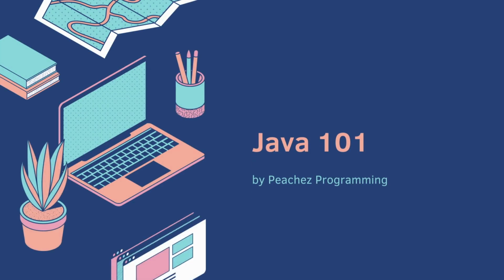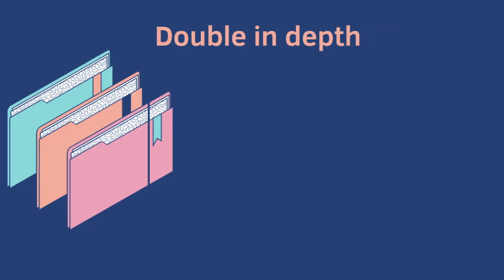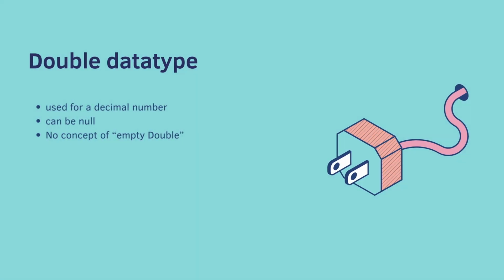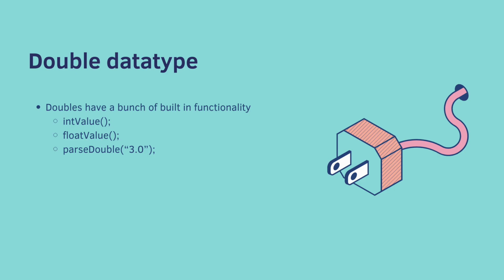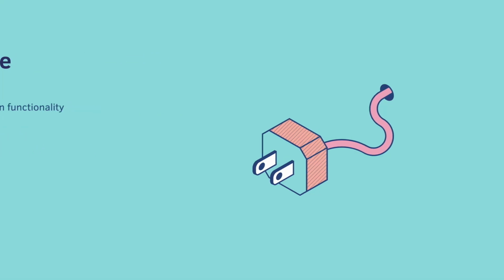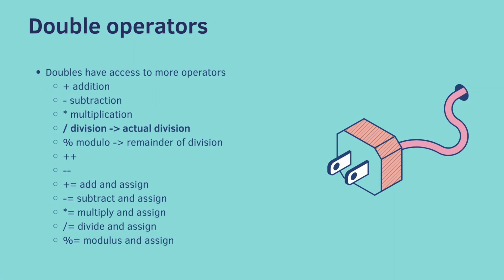Java 101 [5/27] Doubles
This video covers the Wrapper Class Double datatype in Java.